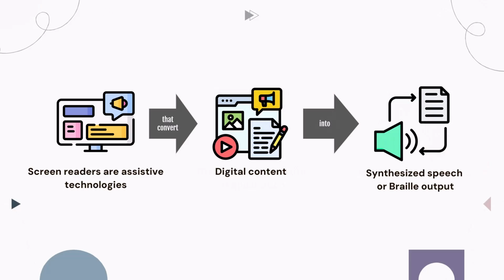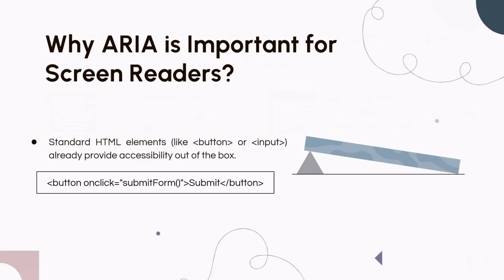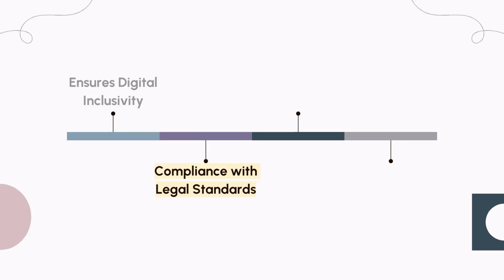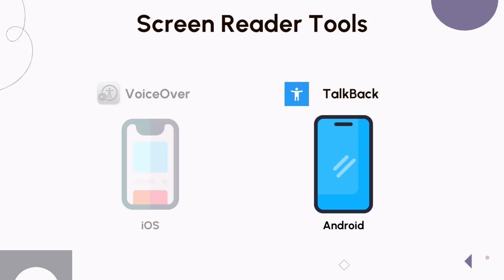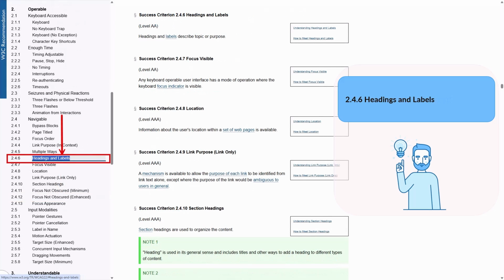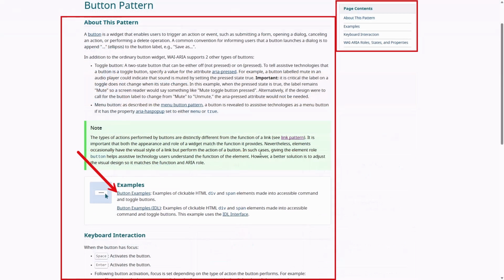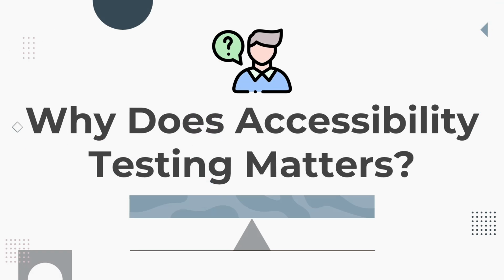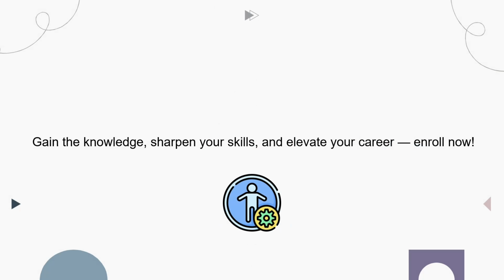Screen Reader Compatibility Testing Explained | A11Y Guide